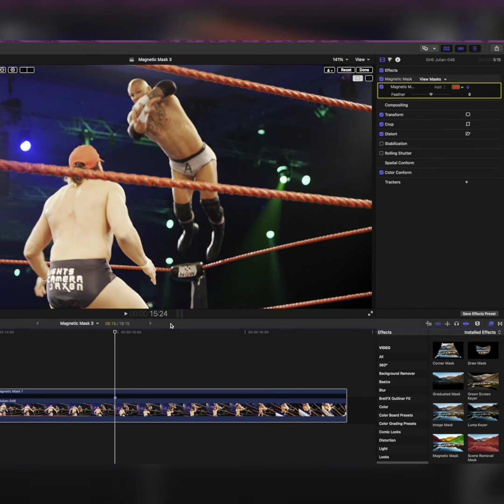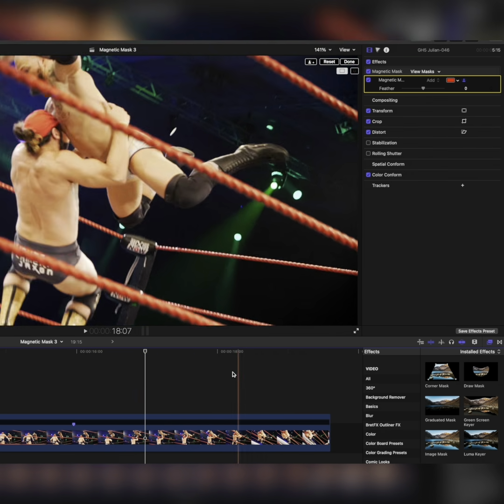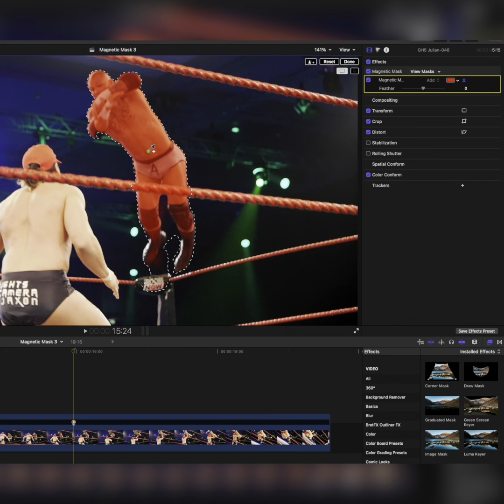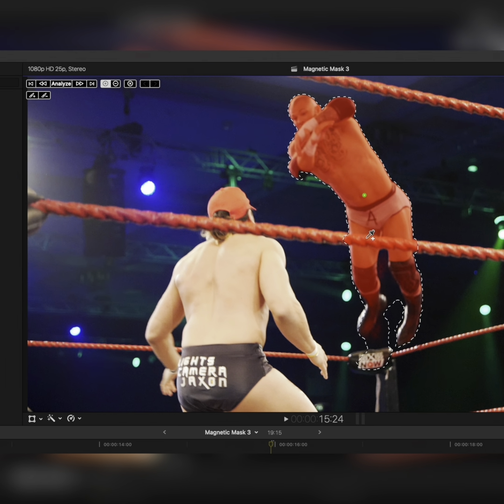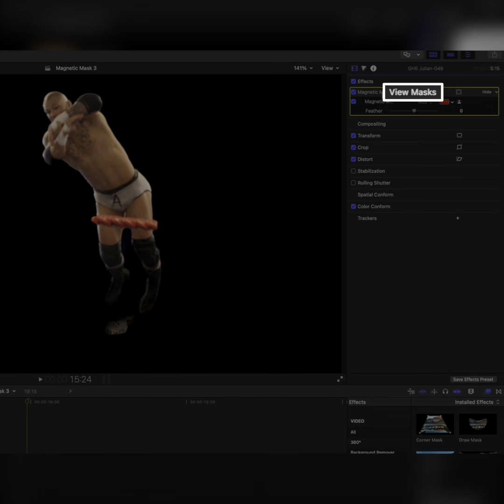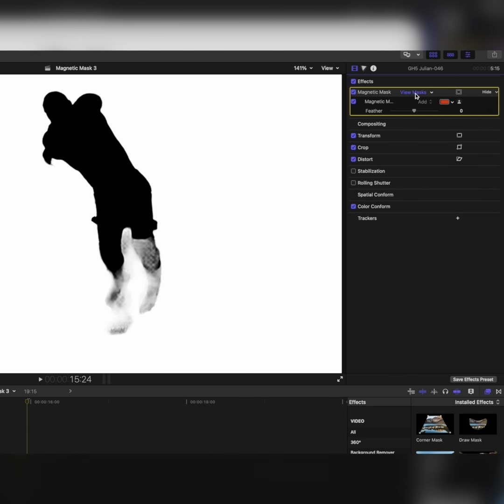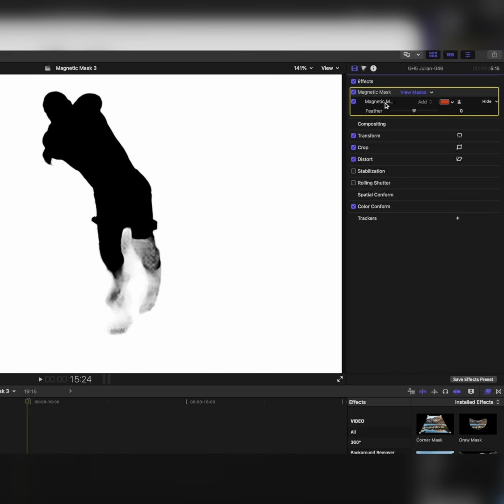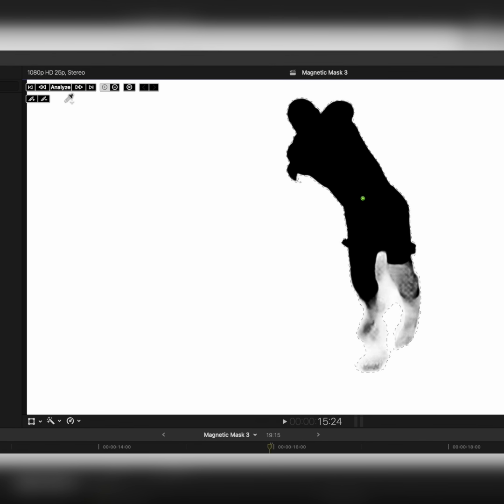Final Cut Pro - Refining Magnetic Masks with Brush Tools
Excerpt from the full tutorial covering Magnetic Mask brush tools, viewing the mask alpha channel, and refining difficult selections with intersecting objects.